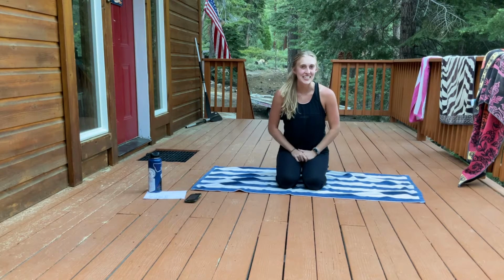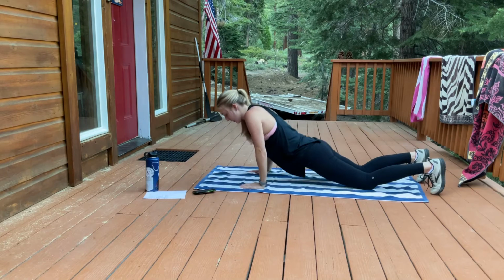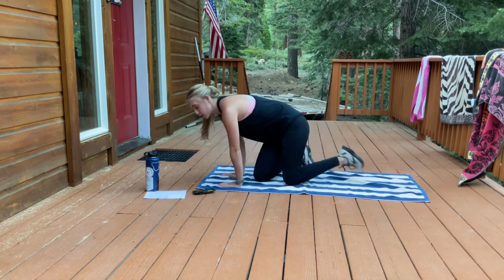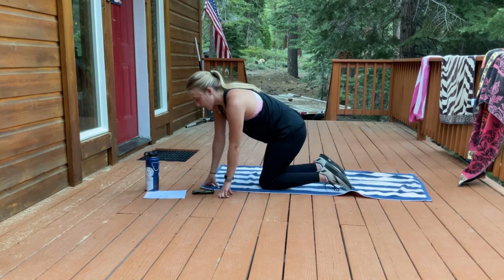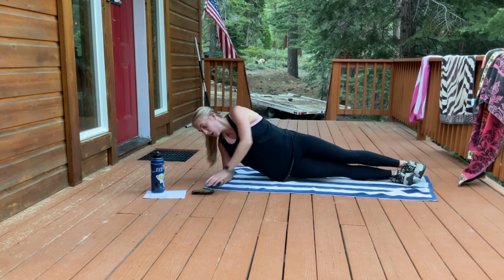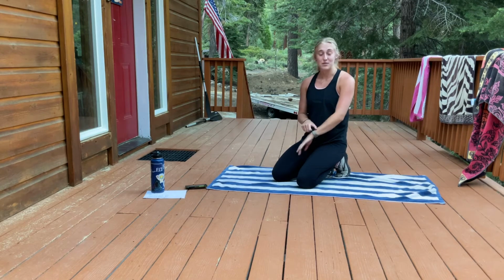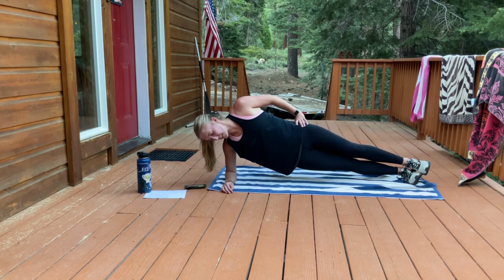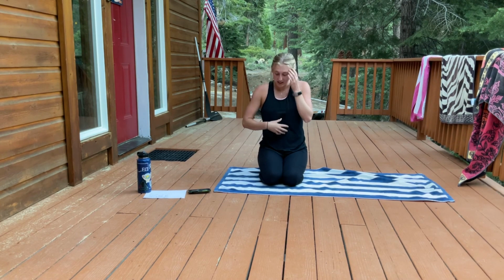Plank Intervals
Interval using variations of the plank to work the shoulders and core!